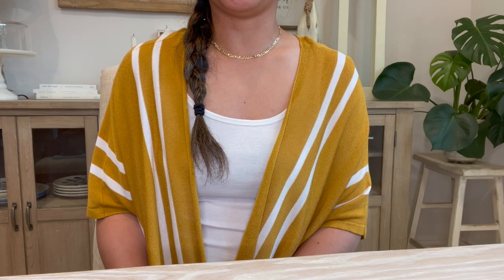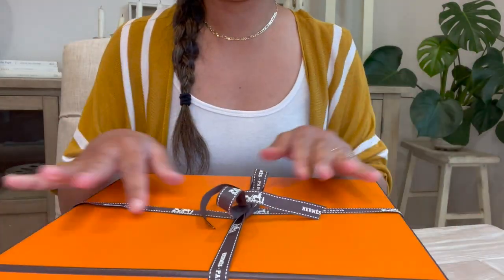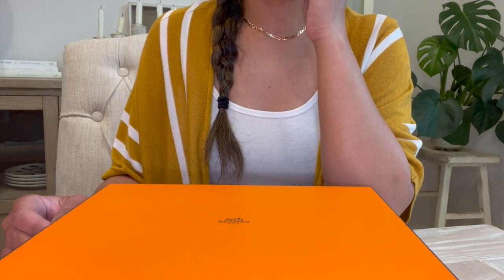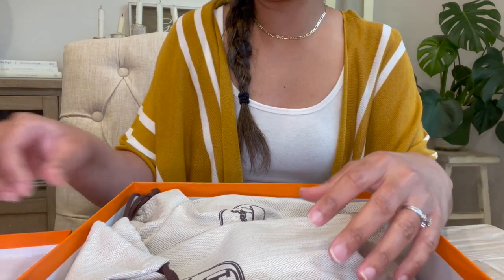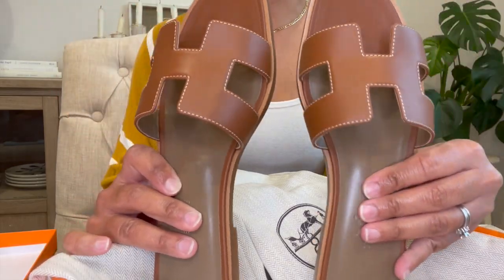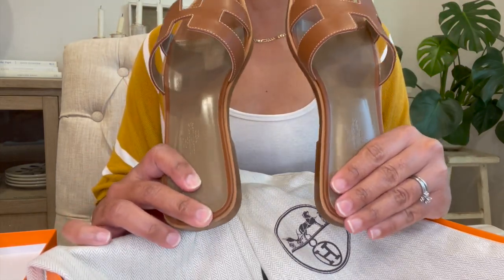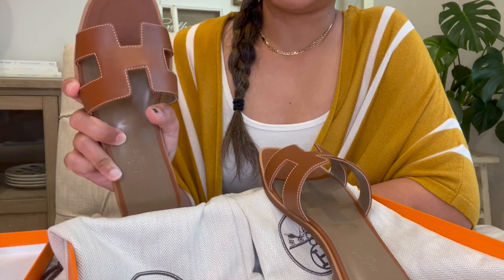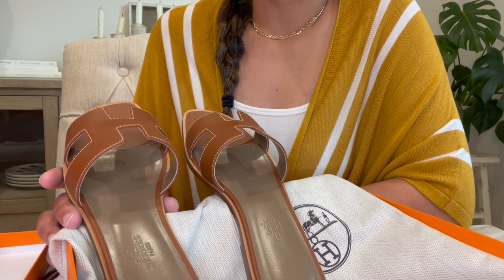First Hermes in-store experience | Hermes Unboxing | Oran Sandals | Luxury Manifestation | H Journey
Join me in my first Hermes in-store experience getting the ever famous oran sandals and unbox this Hermes piece with me. I also wanted to share how I found a luxury sales associate SA during Covid and how my luxury manifestations and vision board work.

Could this be the beginning of my Hermes holy grail journey? What do you think?